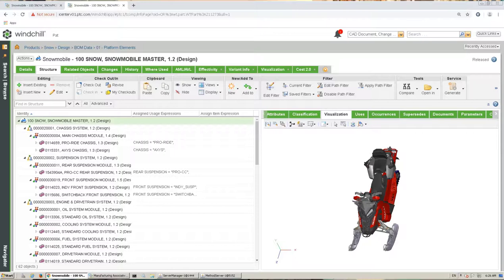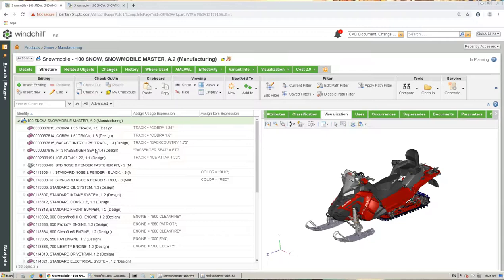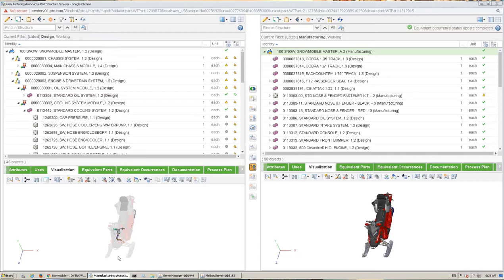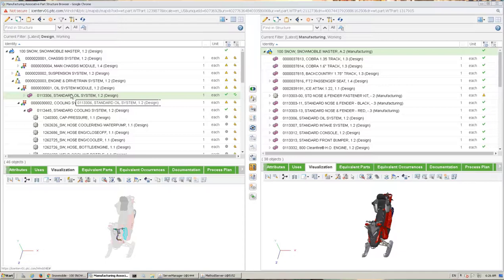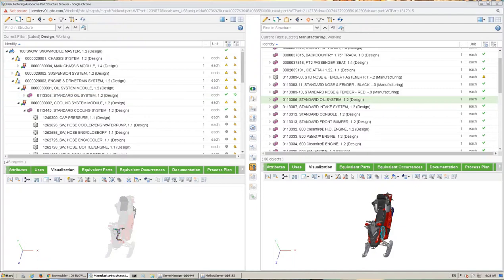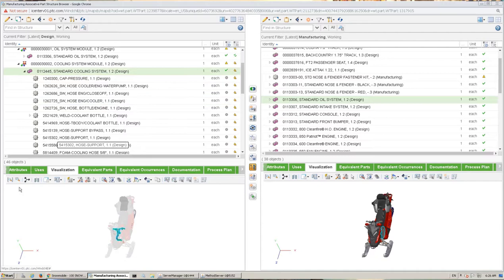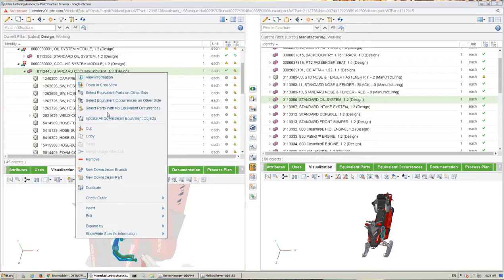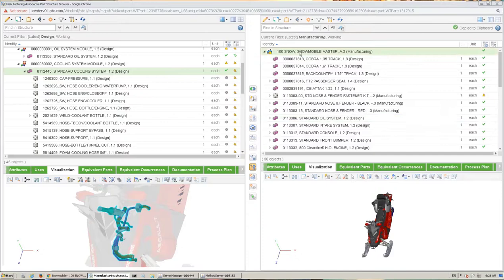BOM Transformation (PLM) - PDSVISION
PLM consultant Mikael Johansson from PDSVISION provides a short overview of what is important to know about BOM Transformation and how to manage it in Windchill.